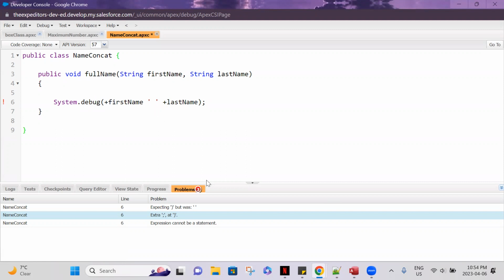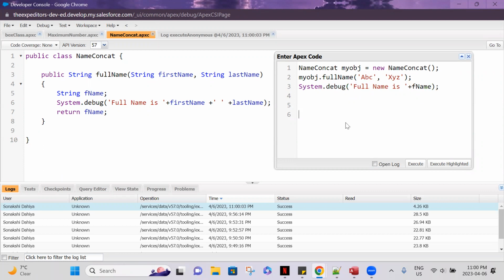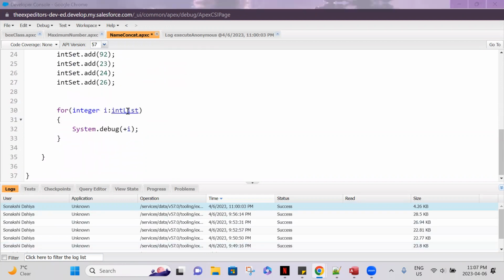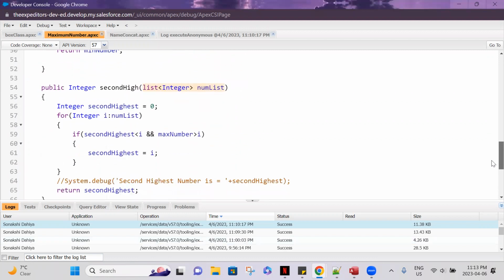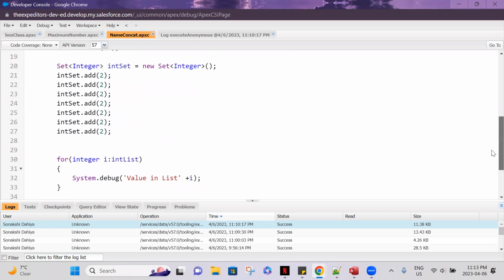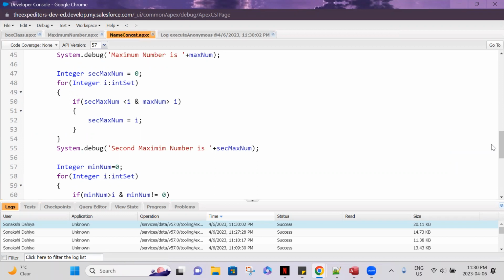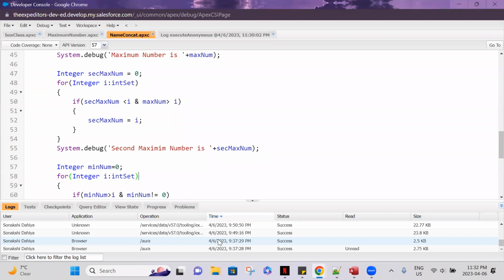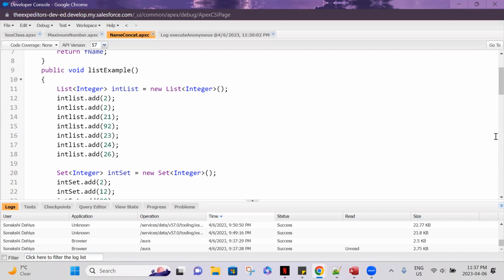Salesforce Training Development Class 9